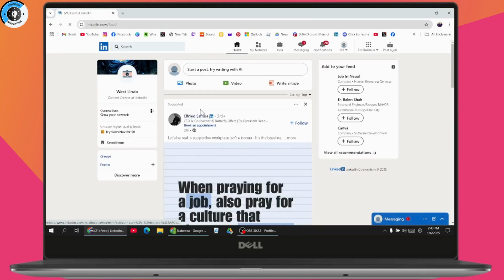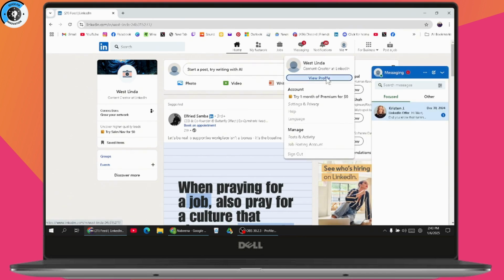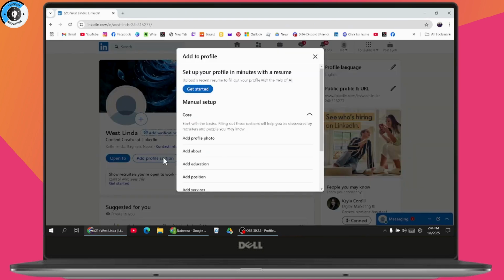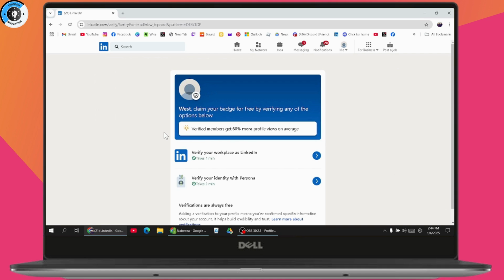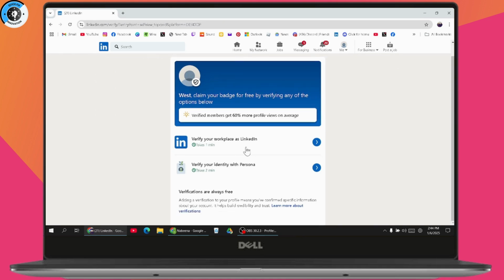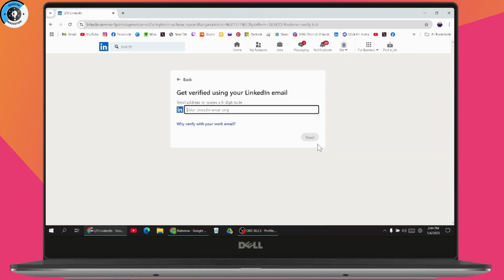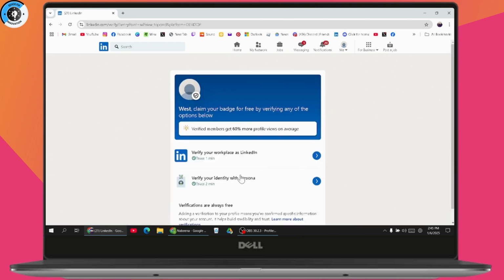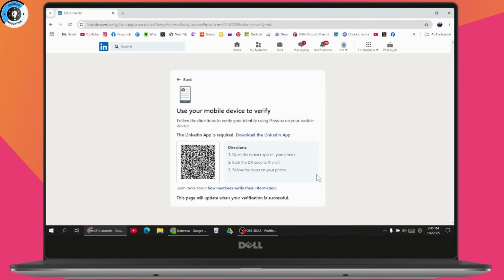How To Add A Badge To Linkedin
How do I add a badge to my LinkedIn profile?
How do I add a verified badge on LinkedIn?
How can I add my badge to my LinkedIn profile?
How do you add a badge to linkedin

Welcome to our step-by-step guide on how to add a badge to your LinkedIn profile! In this video, we'll walk you through the process of verifying your identity and earning a badge. Whether you're verifying your workplace or identity, this guide will make it simple for you.

0:00 - Introduction
0:15 - Opening LinkedIn and Accessing Your Profile
0:30 - Finding the "Add Badge" or "Add Verification Badge" Option
0:45 - Verifying Your Workplace or Identity
1:00 - Completing the Verification Process
1:15 - Conclusion